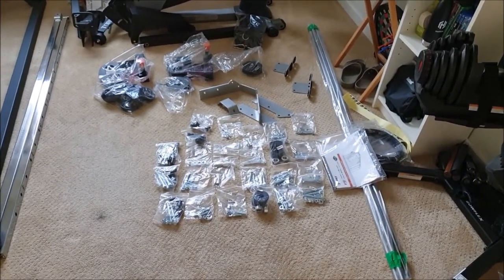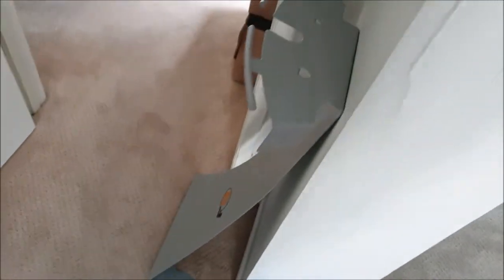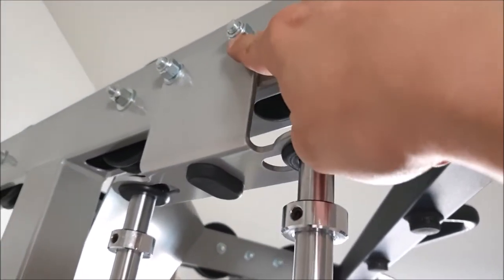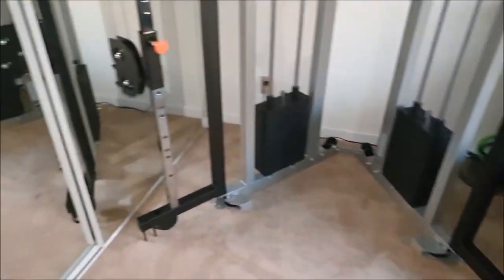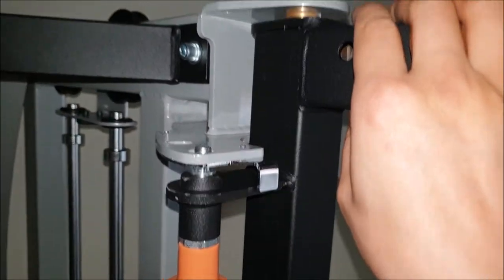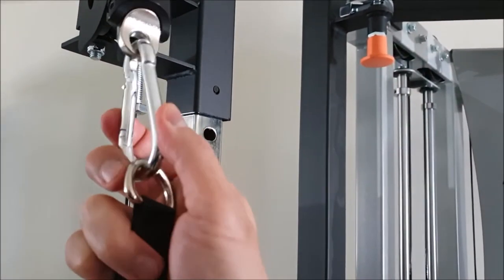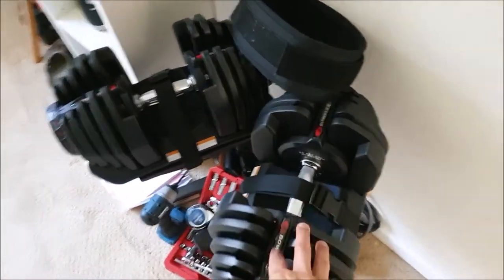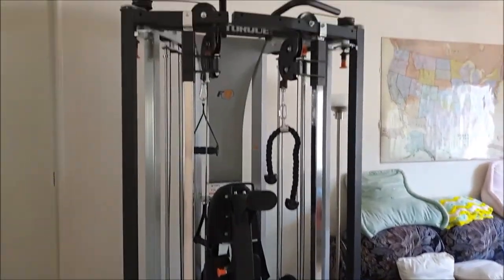Torque Fitness F9 Fold Away (Installation)